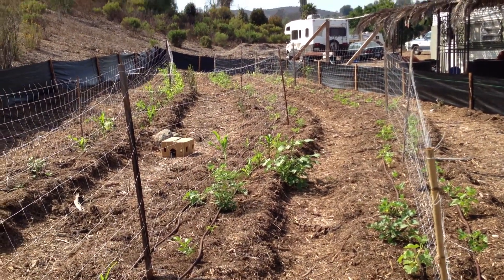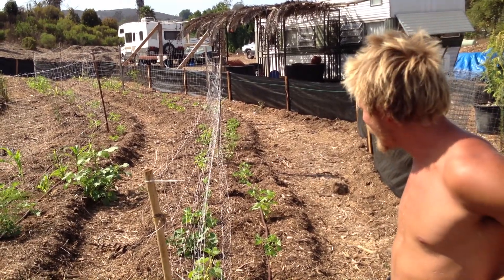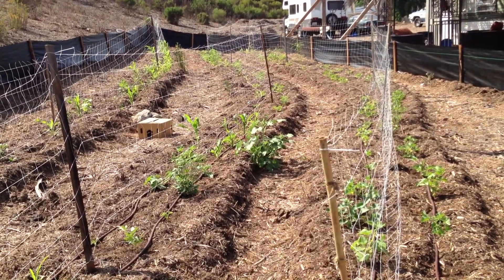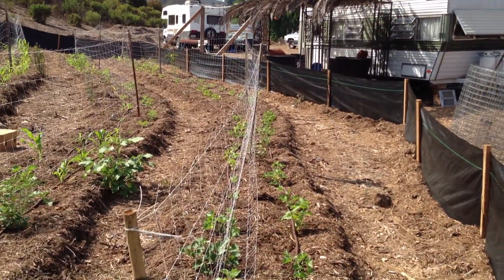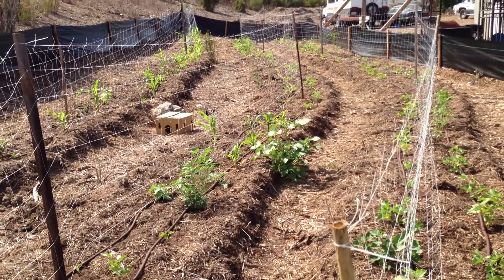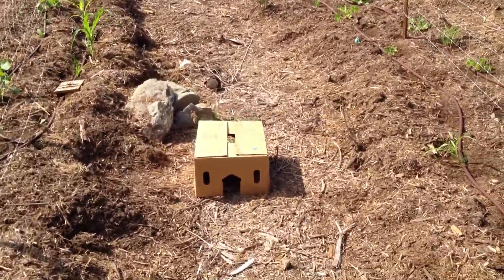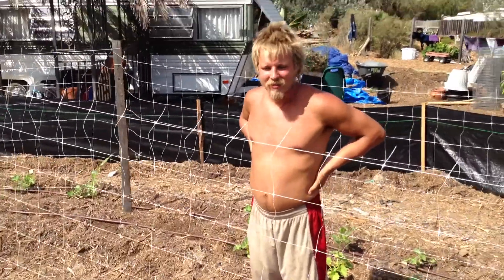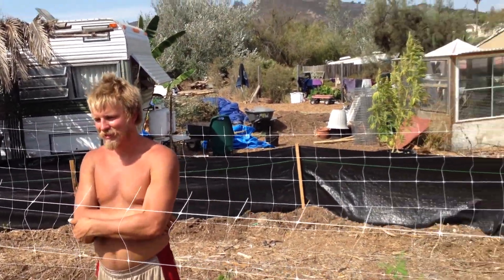Creating a Main Permaculture Crop Garden at Tipuana Farm - Permaculture Demonstration Site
Creating a Main Permaculture Crop Garden at Tipuana Farm - Permaculture Demonstration Site. Matthew hows us the main crop garden he created.  The use of the black fencing seems to be keeping out the ground squirrels, gophers and mice... he shows us a mouse trap that protects birds yet will do the job when needed.  He has used this same technique in other garden areas without the black fencing with success.

Matthew planted the main crop area with corn, melons, beans, various nitrogen fixers, sweet potatoes etc.  This area will be used for vegetables that take longer to grow than your typical zone 1 vegetables.

Joey D'Elia uses the Geoff Lawton Food Forest techniques with his own variations to experiment with permaculture principles mimicking a natural forest to enhance fertility of the soil and improve food yield.

🎯 ESSENTIAL PERMACULTURE LIBRARY
» One Straw Revolution *FIRST Permaculture Book that got me HOOKED!
» Introduction to Permaculture
» Permaculture: A Designer's Manual
» Sepp Holzer's Permaculture
» Restoration Agriculture
» Gaia's Garden
» The Resilient Farm and Homestead
» Permaculture on Amazon

🔔 Don't Forget to Set Your Video Notifications